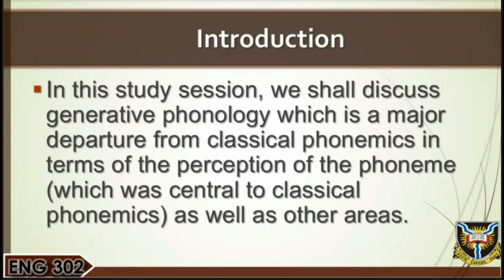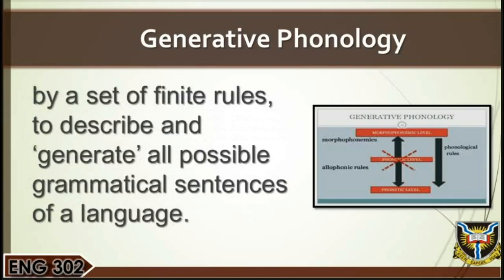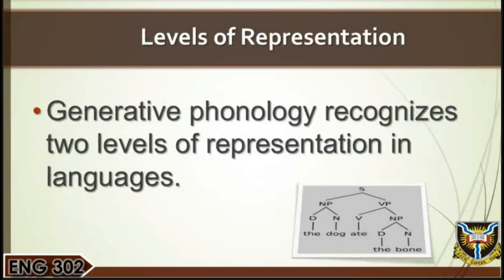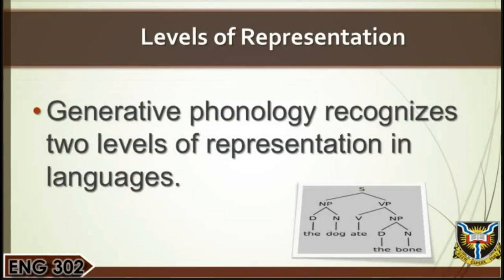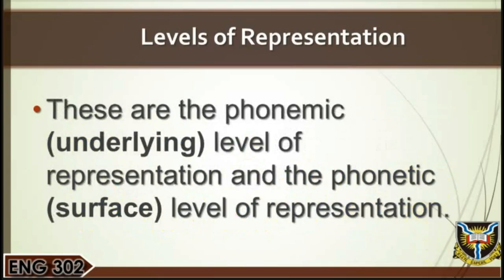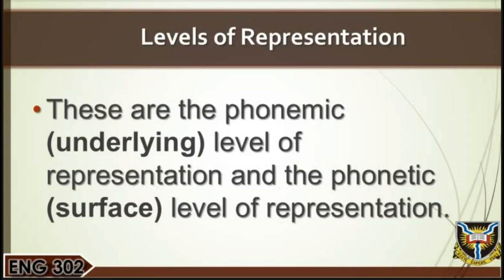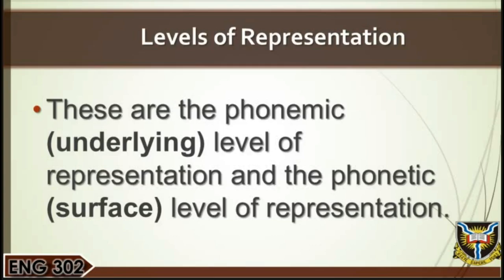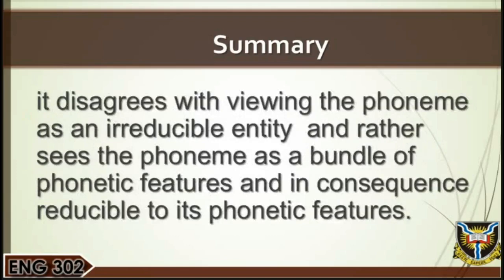ENG 302 SS4